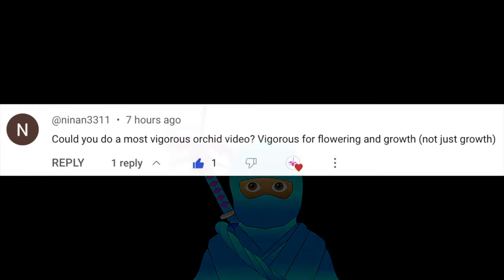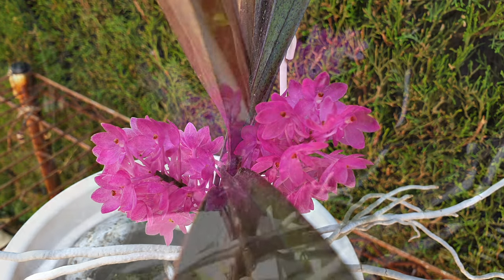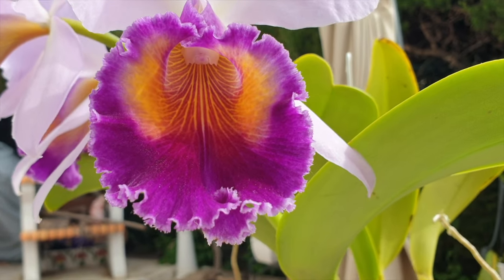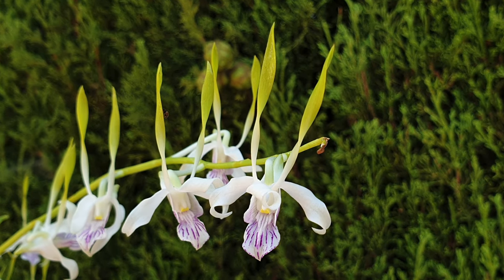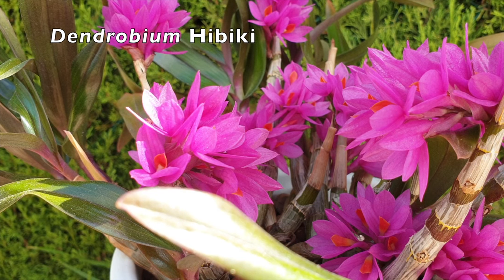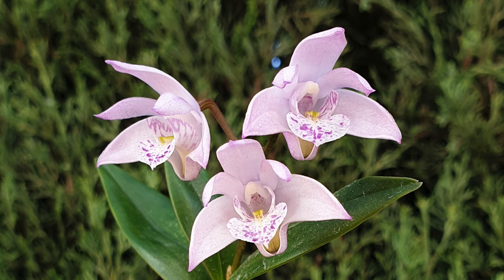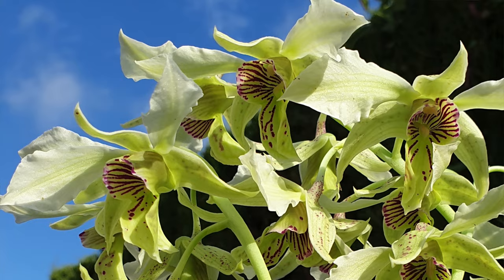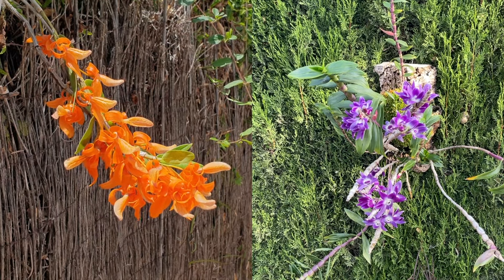Highly Recommended Orchids with LONG Lasting Blooms A-D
This video is one of a series of videos with recommendations and quick care break down, on orchids that I have grown. In this video, I recommend orchids that have a very long bloom period based on the experience of growing all the orchids featured, past and present. I give a brief breakdown of their care, including temperature ranges as per my climate, which orchids are vigorous, how long do orchid blooms last, when do orchids featured, bloom, light exposure in my climate and vulnerability to pests as well as a fragrance profile of the orchids, IF they are fragrant at all.
CHAPTERS:
00:00 Which orchids have long lasting blooms and beautifully fragrant
02:03 How long do Ansellia africana blooms last, fragrance and care guide
02:39 How long do Ascocentrum ampullacea blooms last and care guide
03:03 How long do most brassavola species blooms last, fragrance and care guide
04:16 How long do Fredclarkeara After Dark blooms last, fragrance and care guide
05:17 How long do Cattleya Dinard 'Blue Heaven' blooms last, fragrance and care guide
06:05 How long do Cattleya iricolor blooms last, fragrance and care guide
06:55 How long do Cattlianthe White Bridal blooms last, fragrance and care guide
07:37 How long do Coelogyne Lyme Bay blooms last, fragrance and care guide
08:46 How long do Dendrobium antennatum blooms last, fragrance and care guide
09:43 How long do Dendrobium Berry 'Oda' blooms last, fragrance and care guide
10:51 How long do Dendrobium ceraula blooms last and care guide
11:58 How long do Dendrobium HIbiki blooms last and care guide
12:52 How long do Dendrobium Jairak Horn blooms last and care guide
13:40 How long do Dendrobium kingianum blooms last, fragrance and care guide
14:31 How long do Dendrobium Lutin Blanc blooms last, fragrance and care guide
16:02 How long do Dendrobium Neifert's Alexpoly blooms last, fragrance and care guide
17:00 How long do Dendrobium Nobile Complex Hybrids blooms last, fragrance and care guide
17:52 How long do Dendrobium Roy Tokunaga blooms last and care guide
18:55 How long do Dendrobium unicum blooms last, fragrance and care guide
19:46 How long do Dendrobium victoriae-reginae blooms last and care guide
My environment:
Mediterranean climate, hot summers / mild winters
45% - 85% humidity, with regular airflow